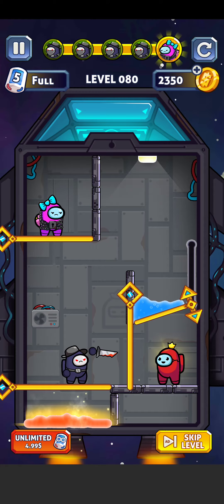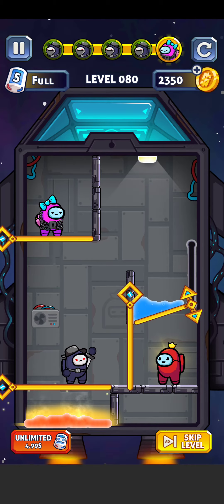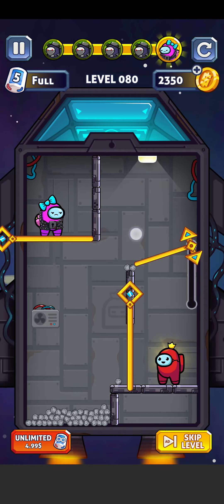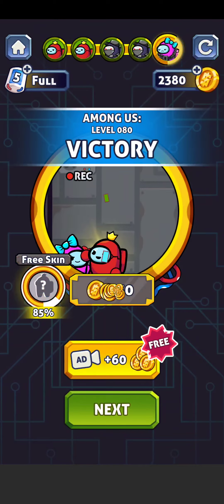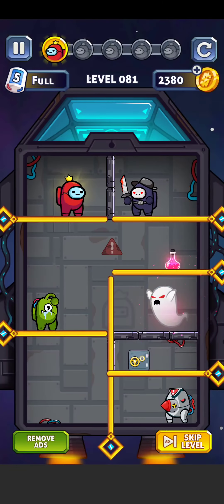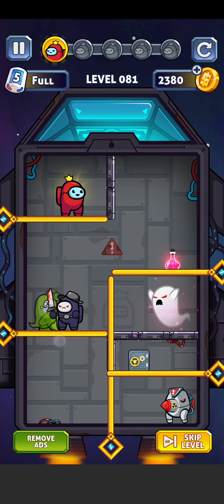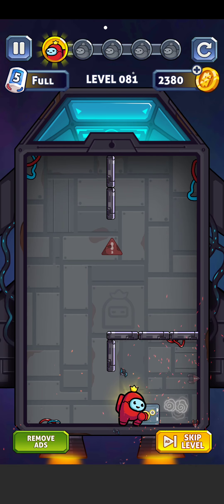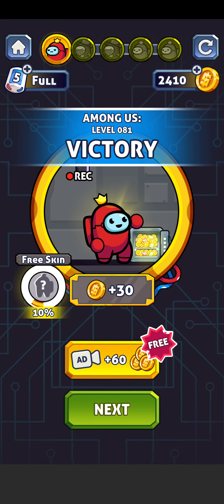Rescue Impostor Level 80-81 Gameplay Solution Walkthrough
A rescue game's totally new style, instead of the hero and rescue the princess as the previous game, then in this game we will be joined as a rescue impostor.